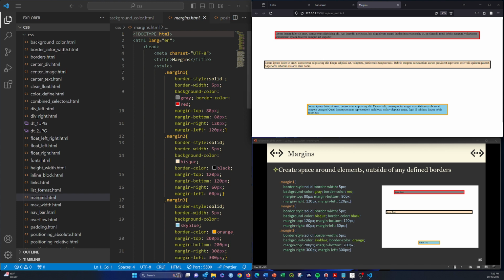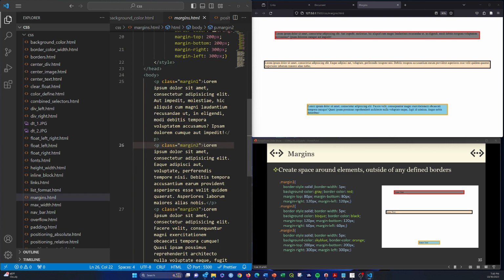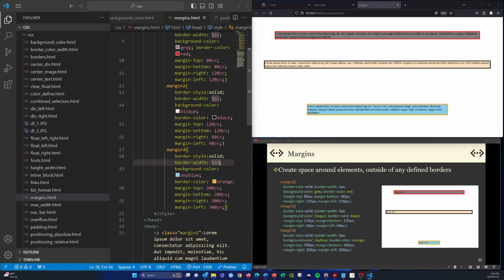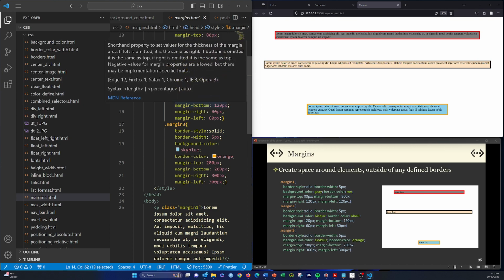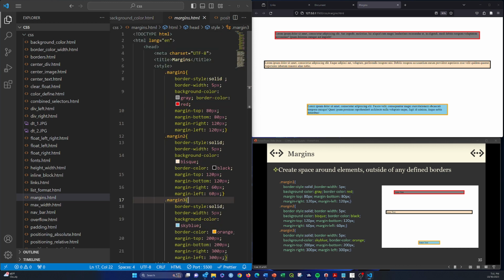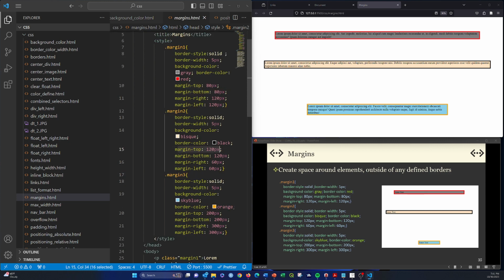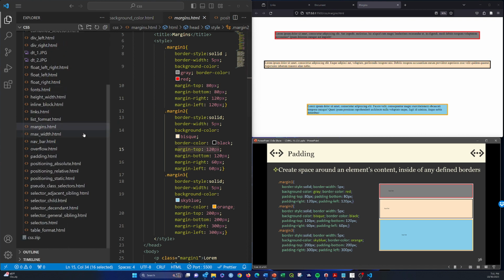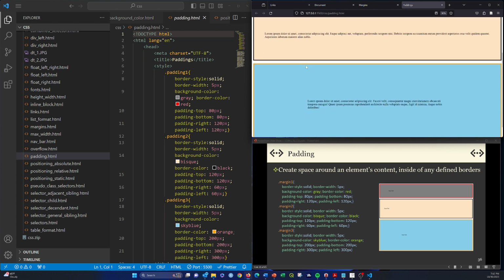CSS: Margin and Padding